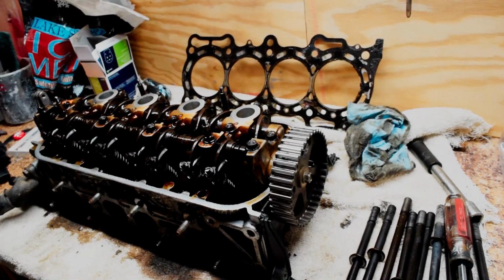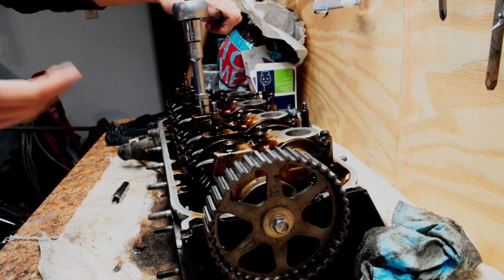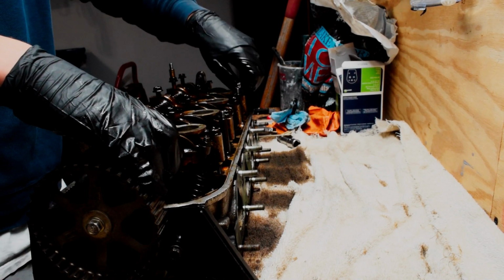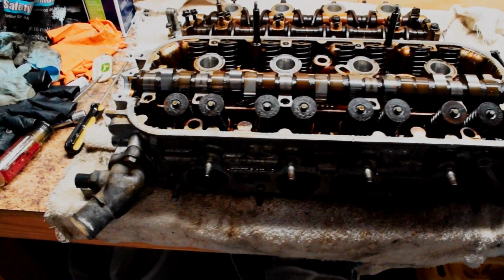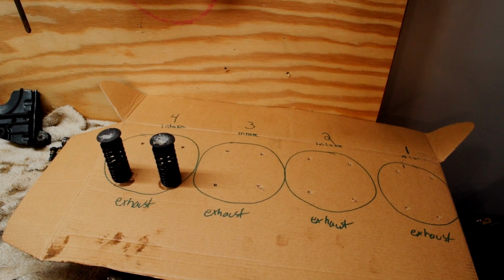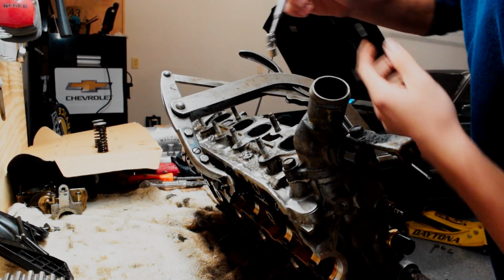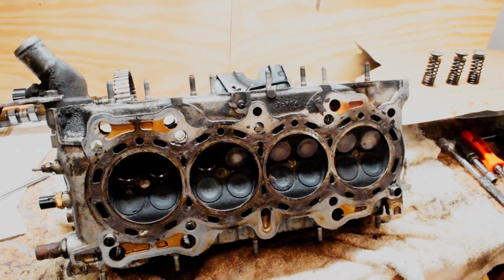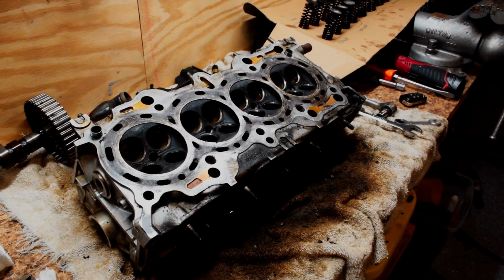F22 Honda Accord Cylinder Head Disassembly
In this video, I strip the Cylinder head to get it ready to go to the machine shop to be resurfaced. In the next video I remove the intake from the car and clean the carbon from my valves.